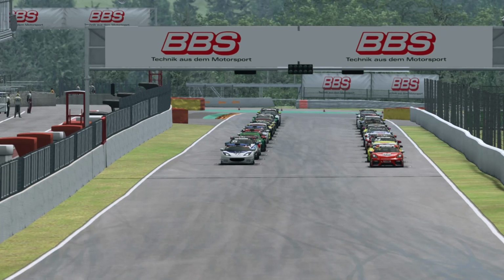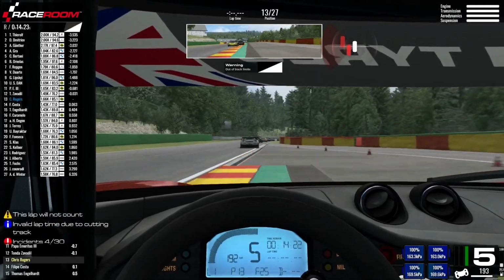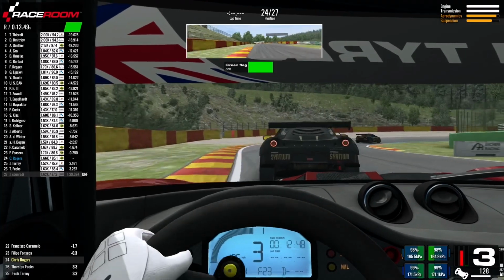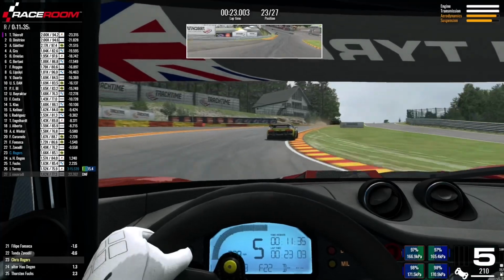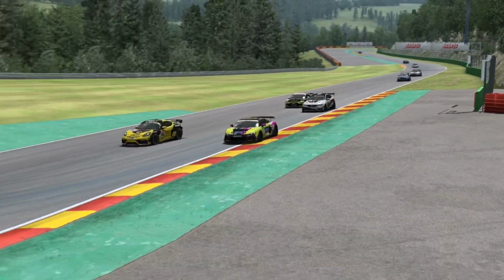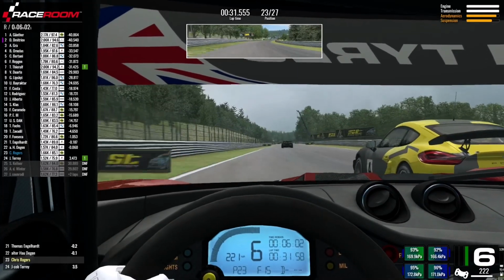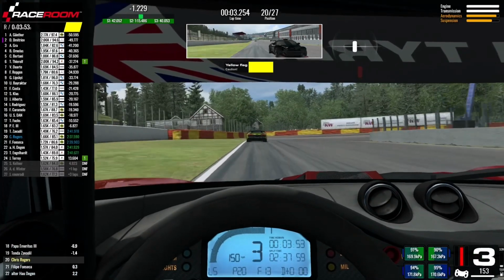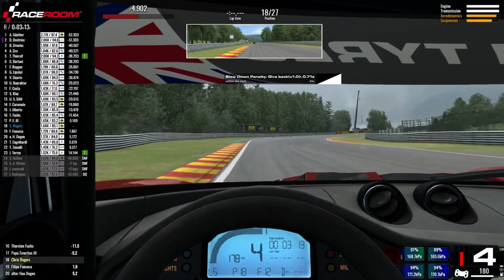RaceRoom | A Big Wipeout, Another Fightback! GT4 @ Spa // RaceRoom Ranked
Once again, time is tight this week, so I’ve only got one opportunity to squeeze in a RaceRoom ranked race… can we make it a good one?! We’re back in the GT4 Trophy at Spa, hoping to fare a bit better than last time out at the Nürburgring, where our race was virtually over within three corners!

Make sure you never miss a race! If you've enjoyed any of my RaceRoom gameplay videos, please do leave a like - it really helps the channel!